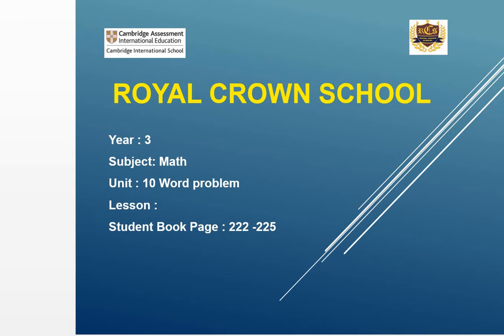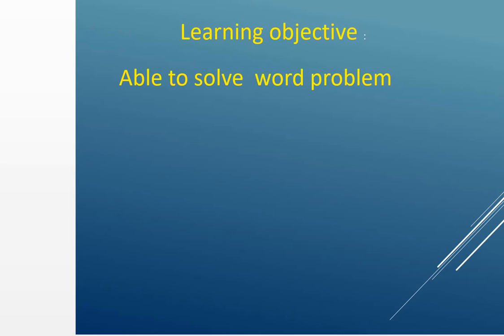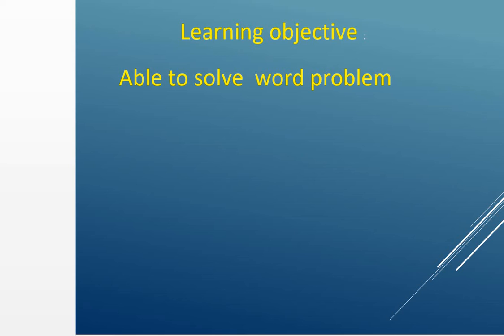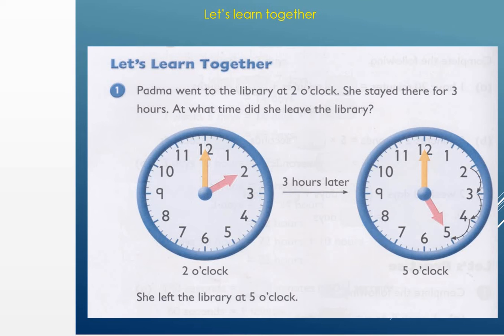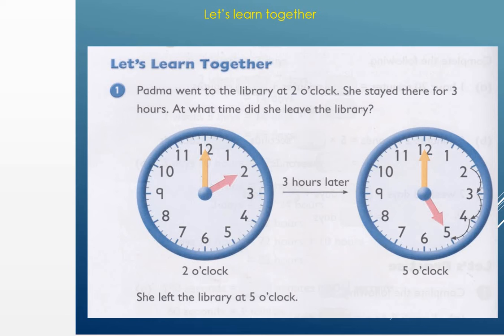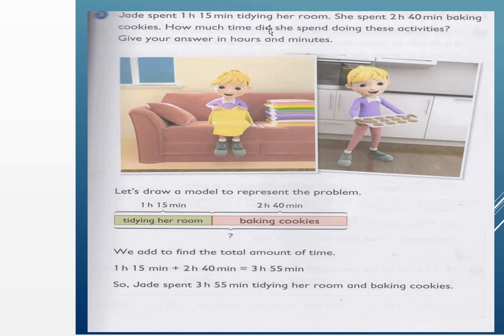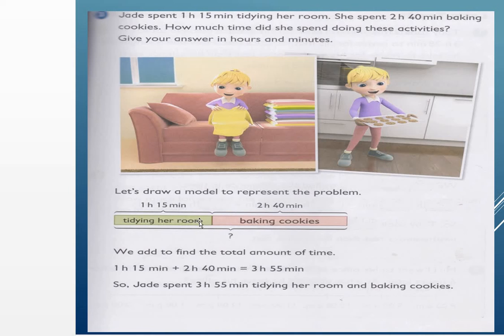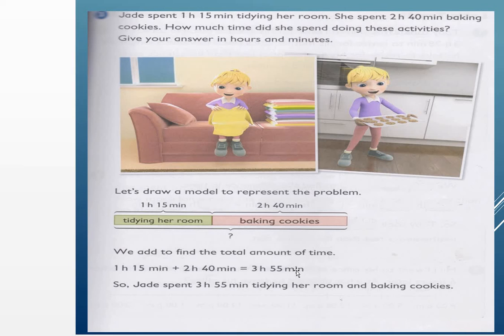Y3 part 1 math Monday